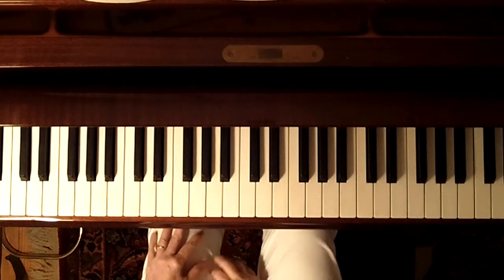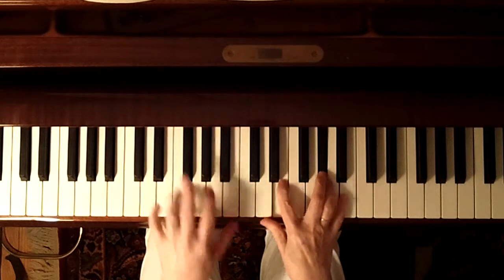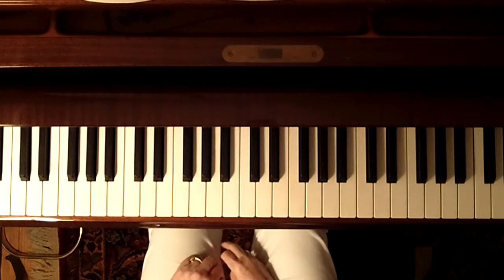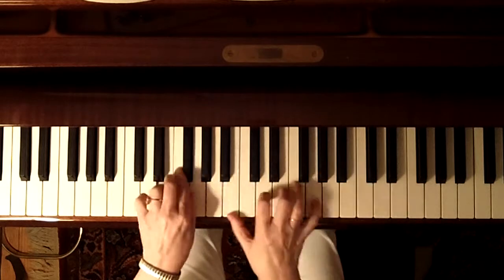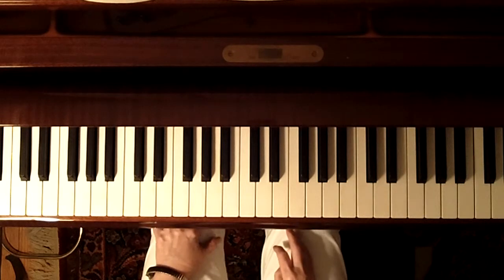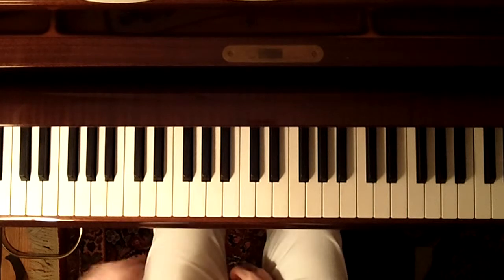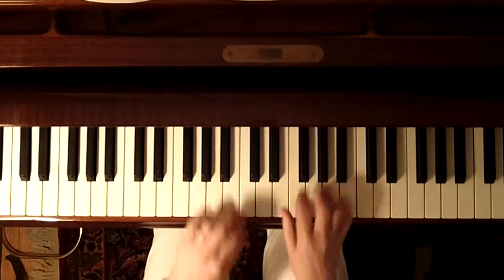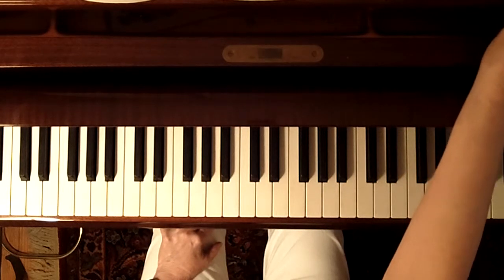All of Me Blocks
Two-hand block chord style added to All of Me.  The George Shearing sound